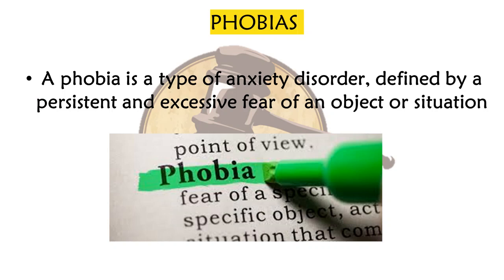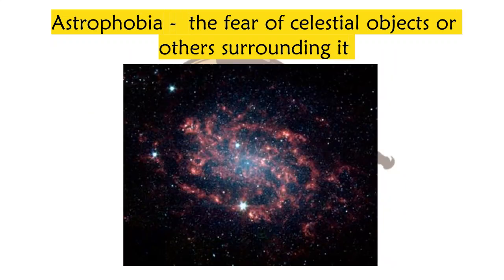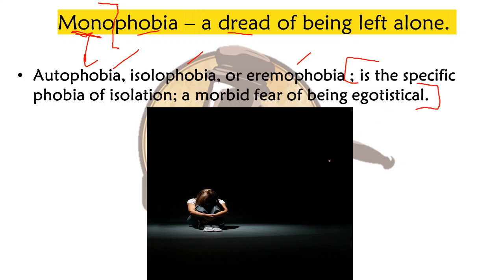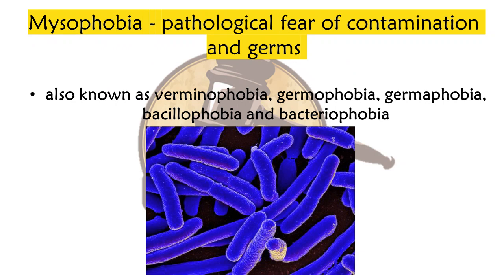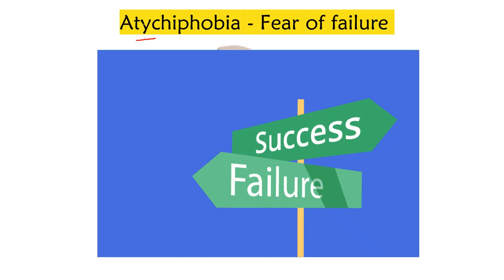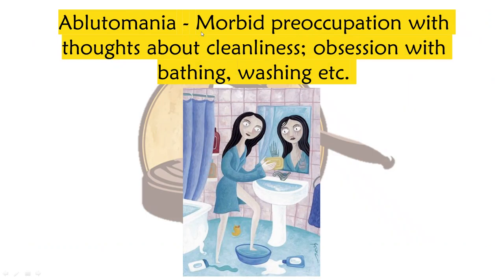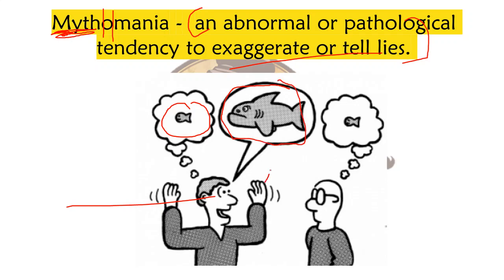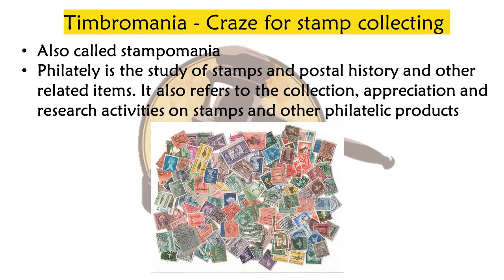Phobias and Manias | English for CLAT and AILET | Oshin, NALSAR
In this excellent video, Oshin covers an exhaustive list of Phobias and Manias for CLAT and AILET. Please be sure to thank him for his efforts in bringing you all these videos!